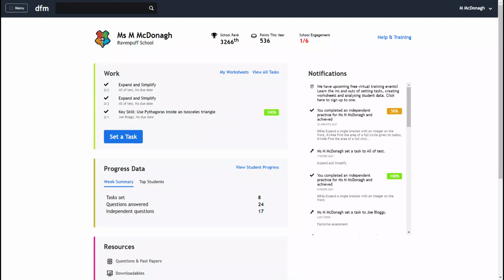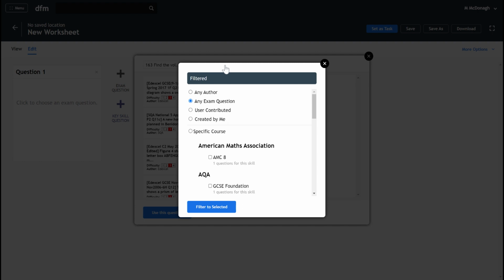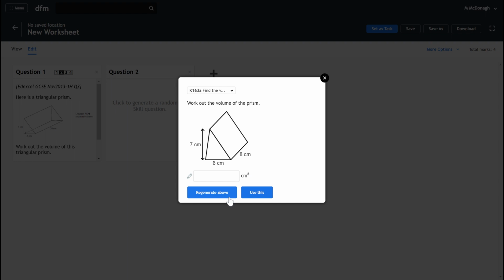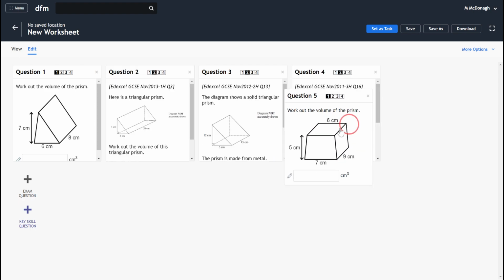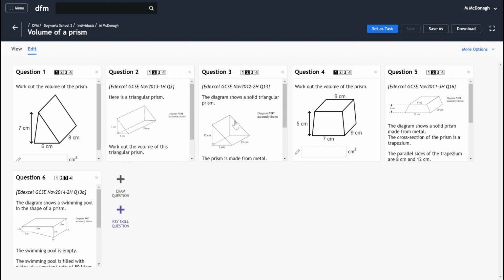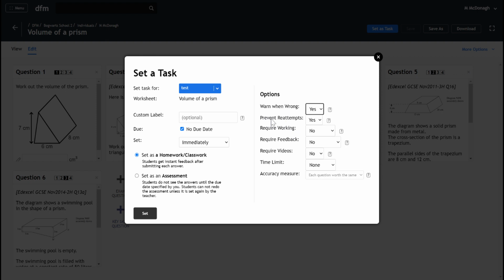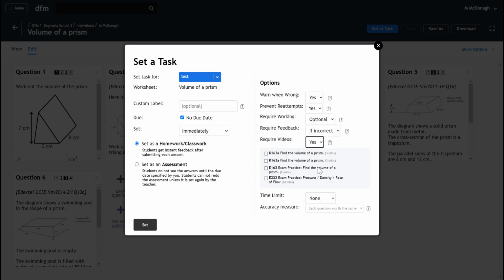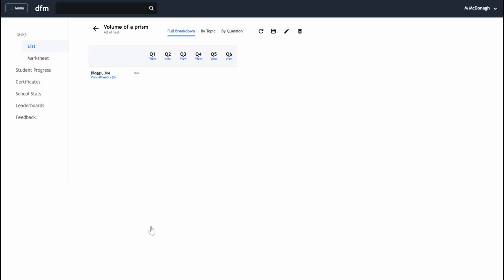6 How to build a worksheet from Choose questions